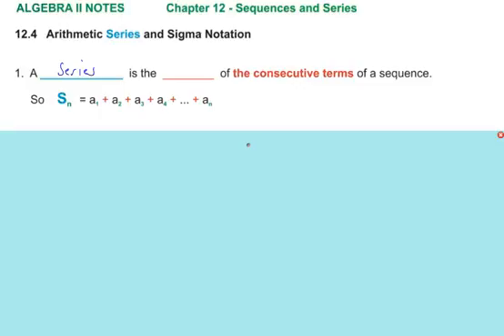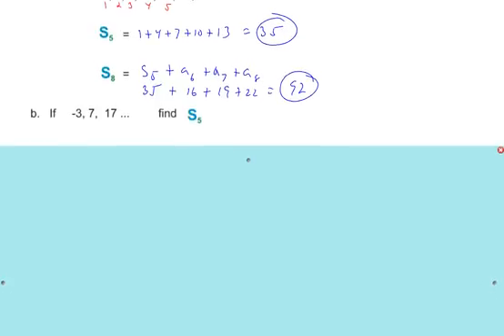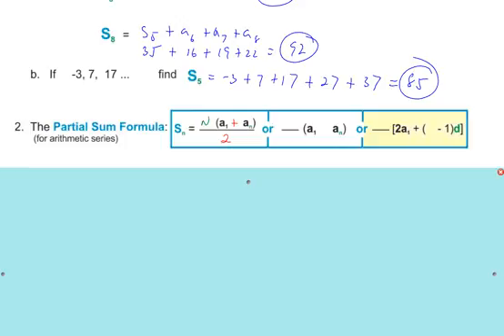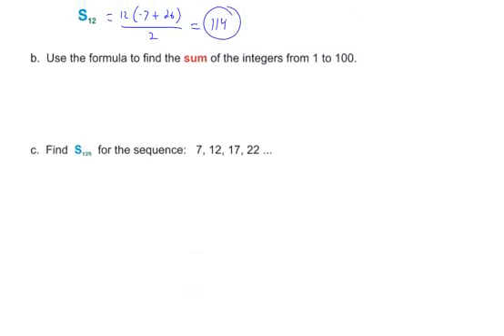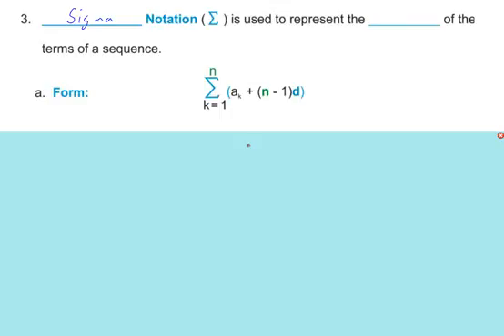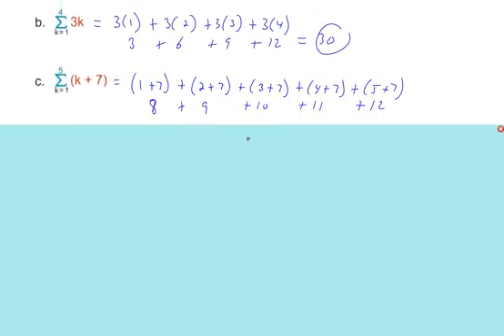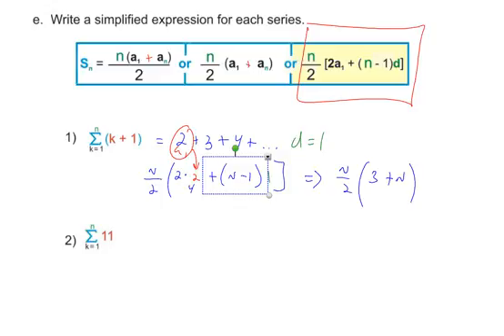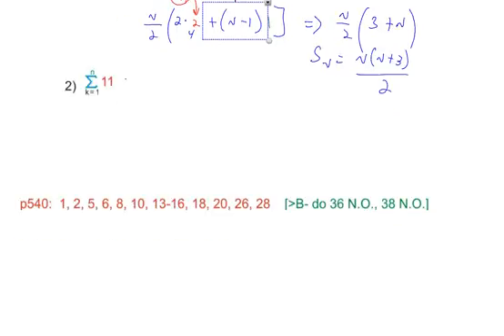Algebra 2 Lesson 12.4 Arithmetic Series and Sigma Notation by Rick Scarfi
I'll show you the formulas to use to easily take the partial sum of arithmetic sequences. I also explain what sigma notation means.